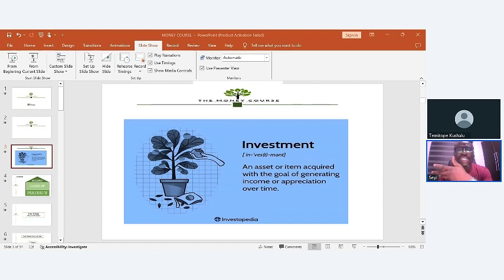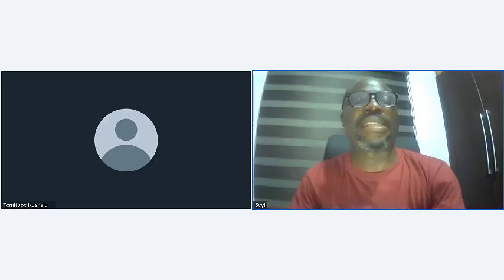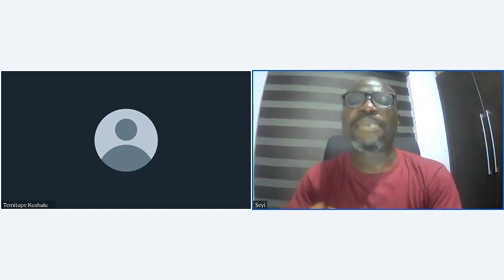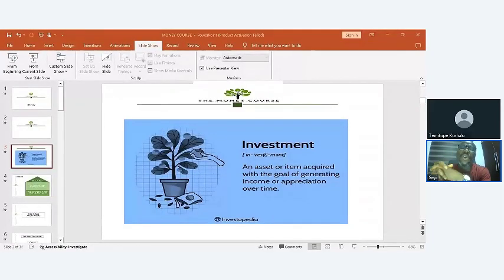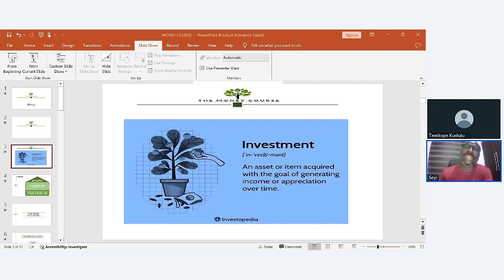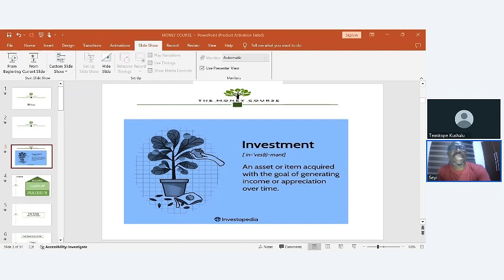BEST COMMERCIAL COMMERCIAL INVESTMENT TO MAKE IN THIS ECONOMY (1)